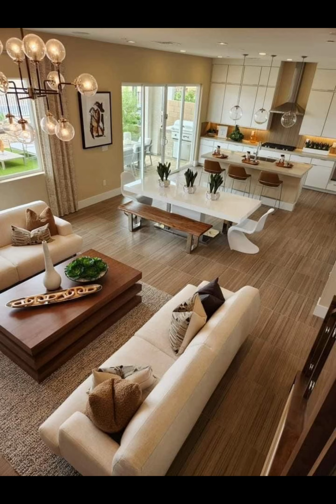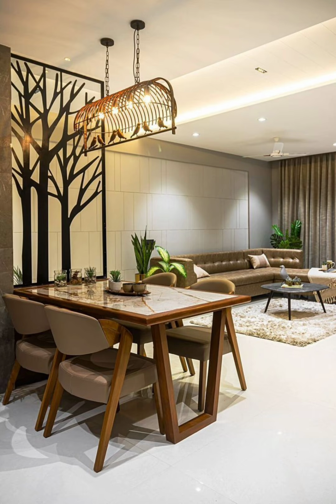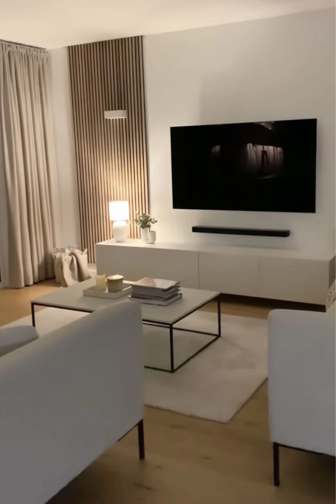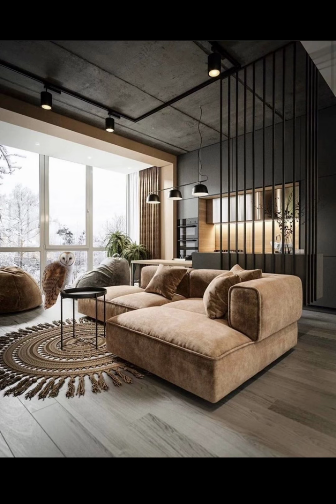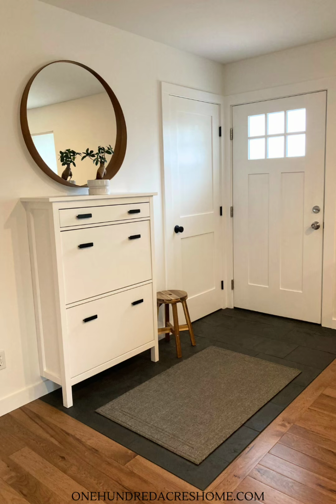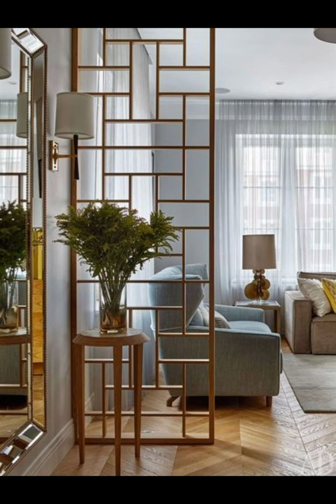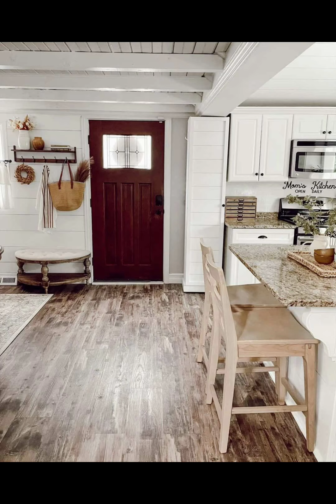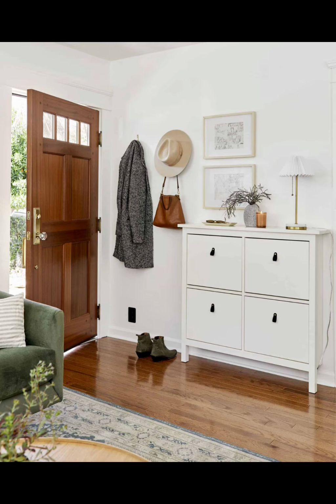entryway ideas for open living room|living room entrance design ideas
Your Quarries:-

Entryway ideas for open living room
Entryway storage ideas
Small entryway design ideas
Entryway ideas for home
Entryway ideas for small spaces

entryway ideas
entryway decorating ideas
small entryway ideas
living room ideas
living room decorating ideas
entryway decor
entryway decor ideas
living room decor
small entryway decorating ideas
entryway makeover
entryway
no entryway living room
entry opens to living room
entryway storage ideas
living room
entryway design ideas